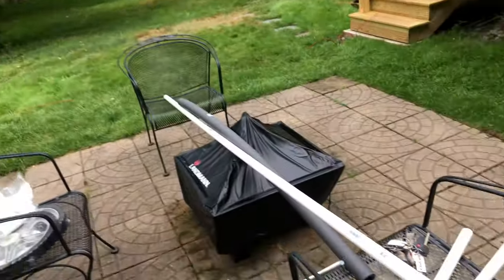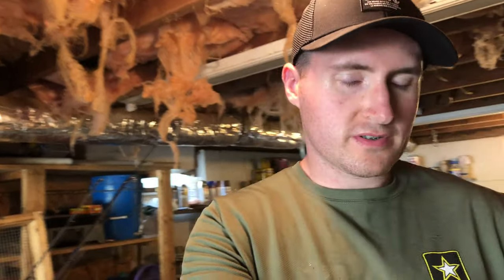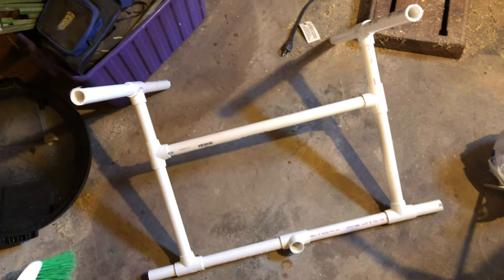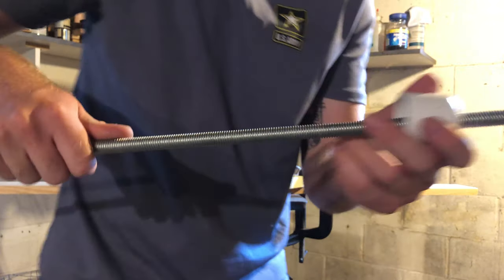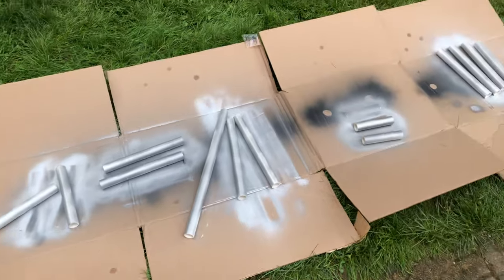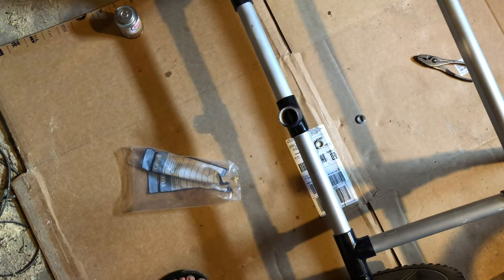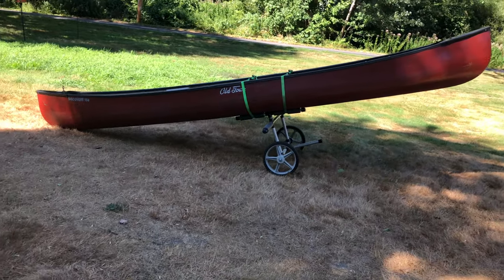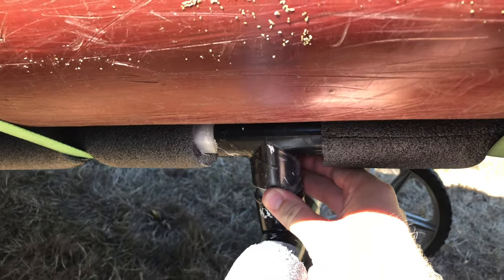Building a HOMEMADE canoe/kayak cart!! (Will it WORK?)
Building a canoe/kayak cart from scratch